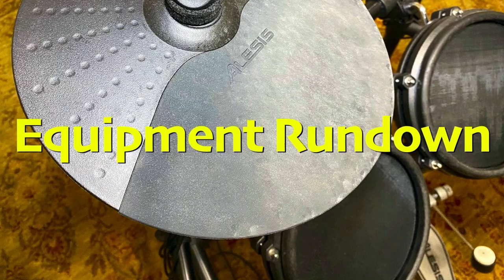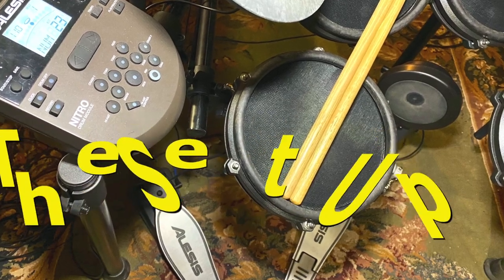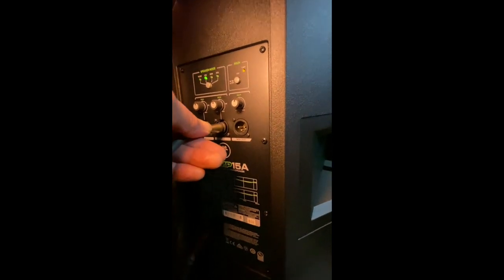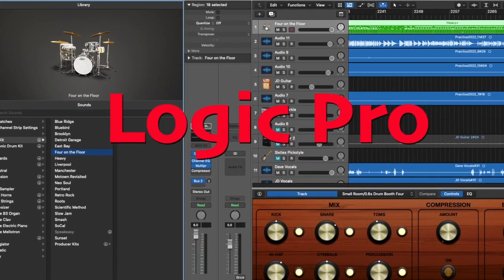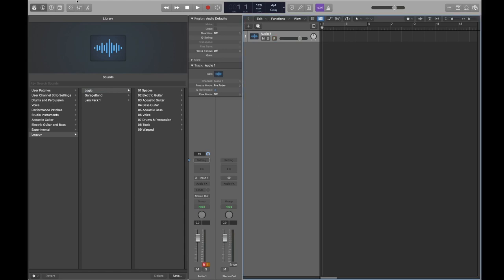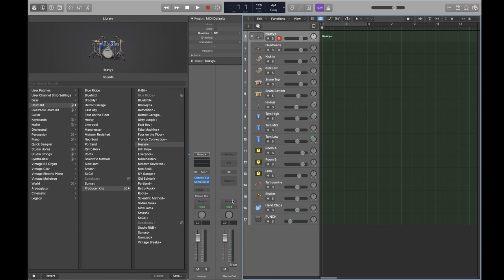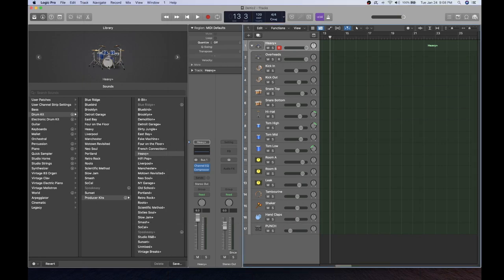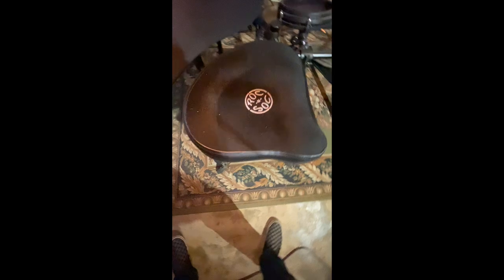How to use Electronic Drums with Logic Pro and an Audio Interface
Use Electronic Drums with Logic Pro and an Audio Interface. Create an Electronic Drum Track from Scratch using the Alesis Nitro Mesh Kit, Logic Pro, and the Focusrite Scarlett 18i20.  I'll go through the complete setup and play a track that I'll mix in Logic Pro.